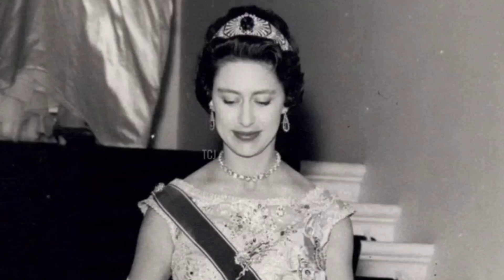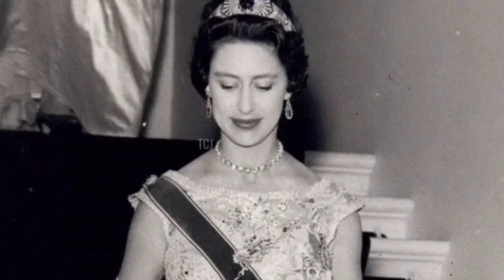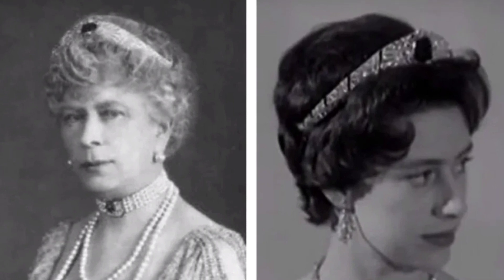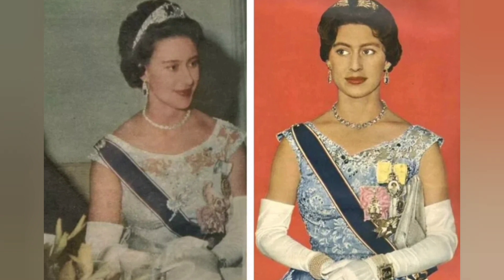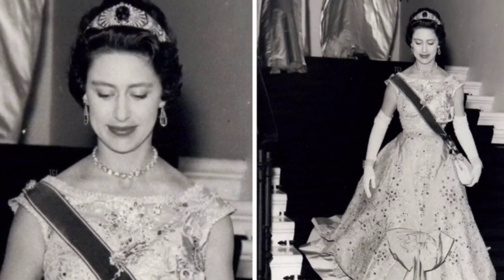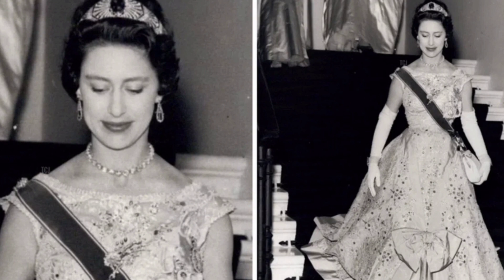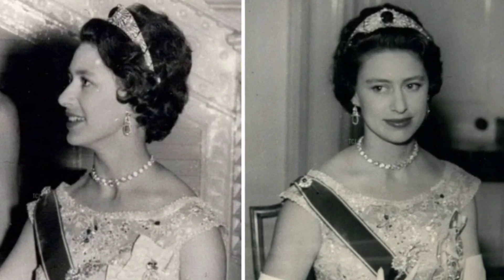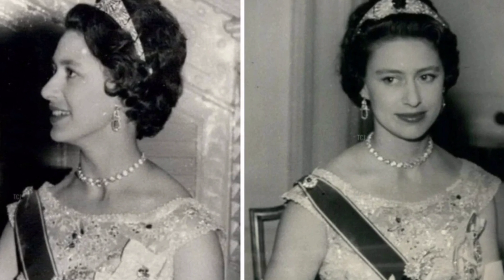A tiara that appeared from unknown origins and disappeared to unknown destinations